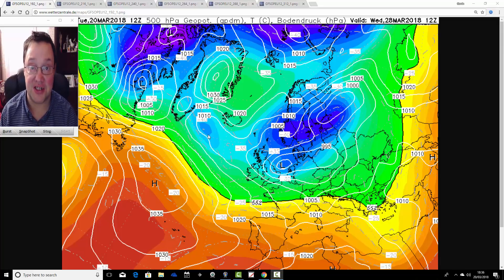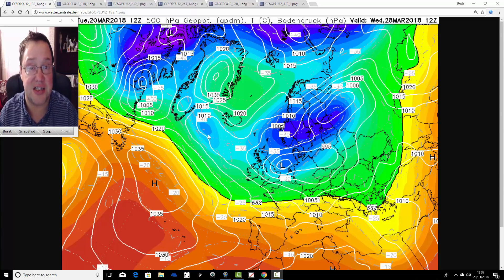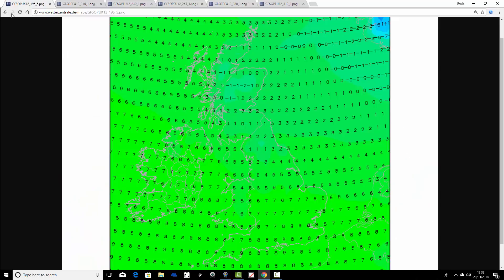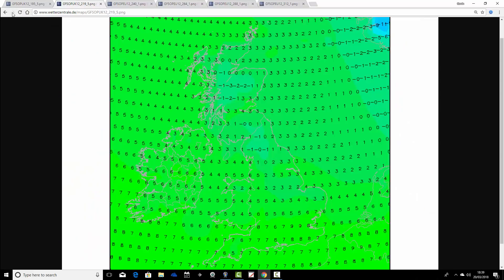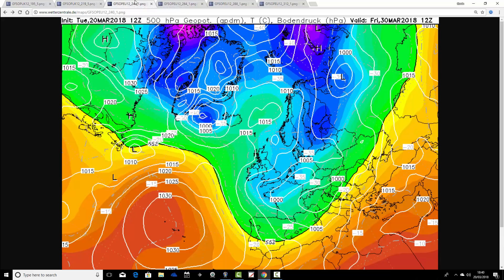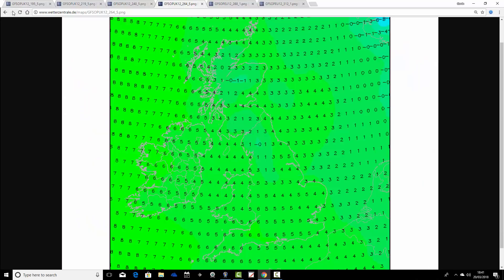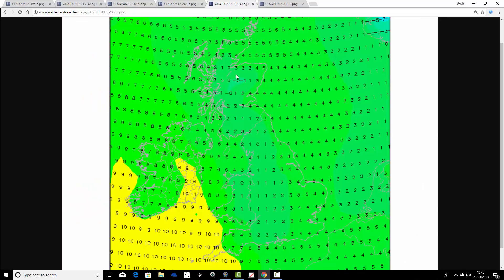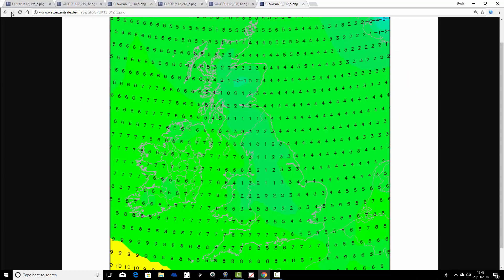Easter 2018 Weather Forecast (Update Two - 20/03/18)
Second Update from GWV for Easter 2018 - Once again we see computer models pointing towards a cold Easter potentially with a risk of uksnow for some of us.